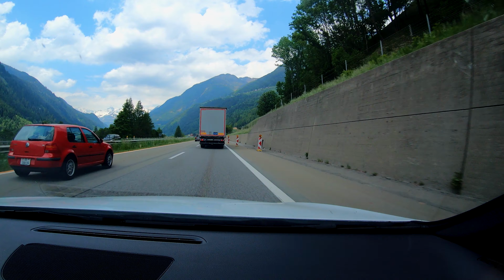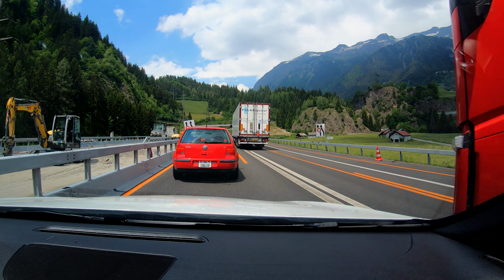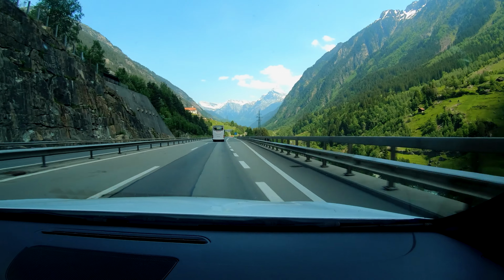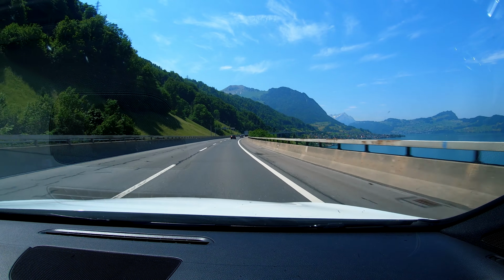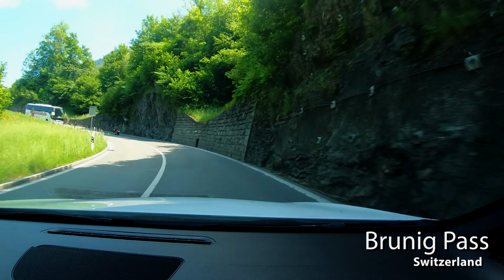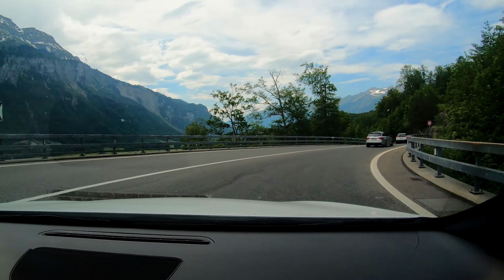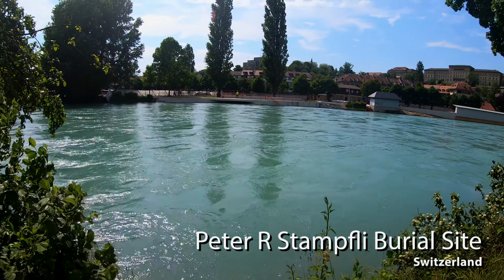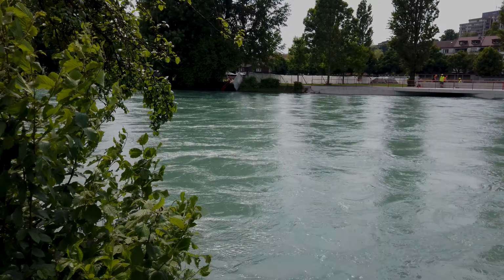2019 Euro Trip Day 10 Lugano to Bern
Euro Trip 2019

My drive back to Bern from Lugano via the Gotthard Tunnel.